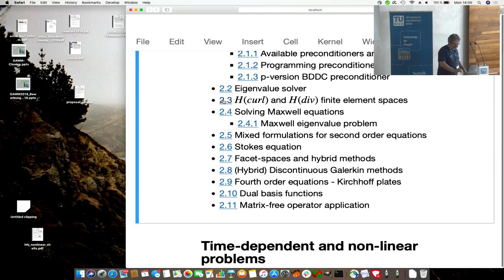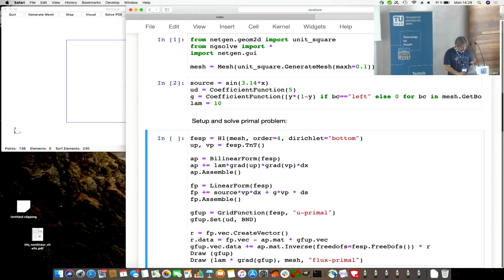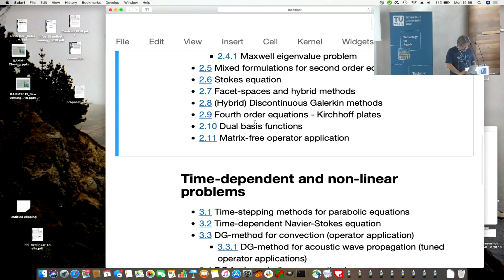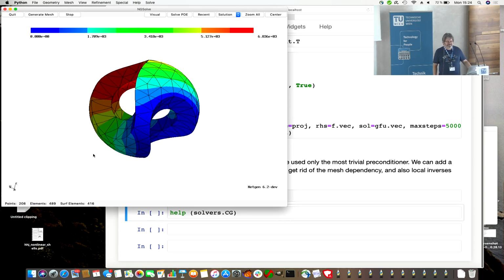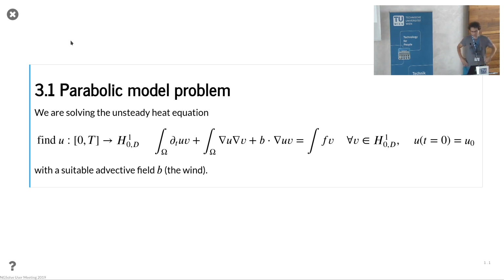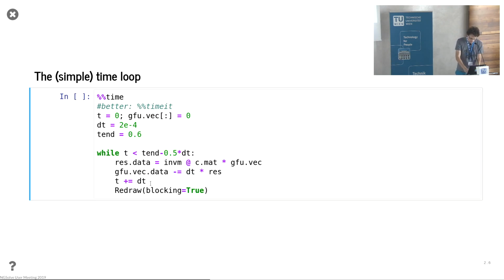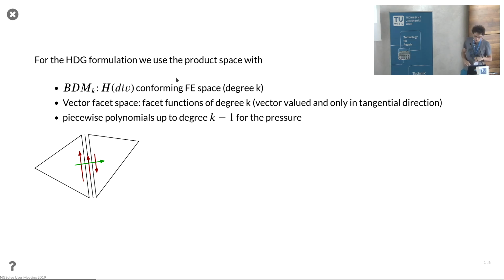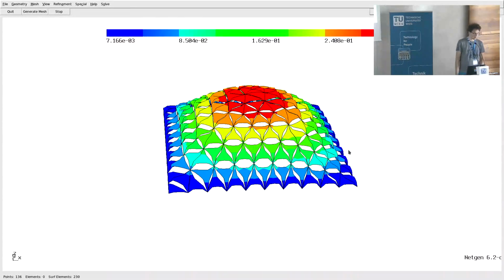3rd NGSolve Usermeeting 2nd Session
Advanced Tutorials